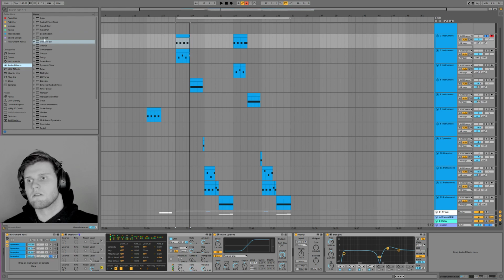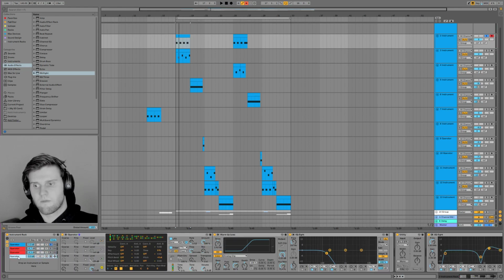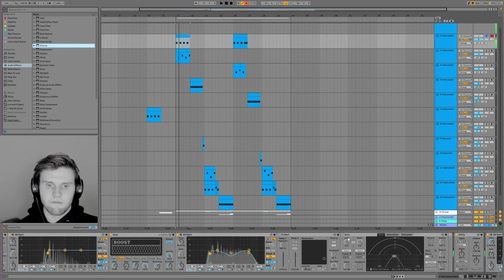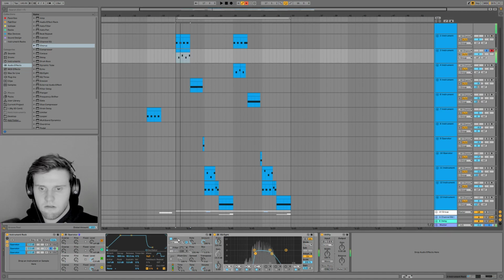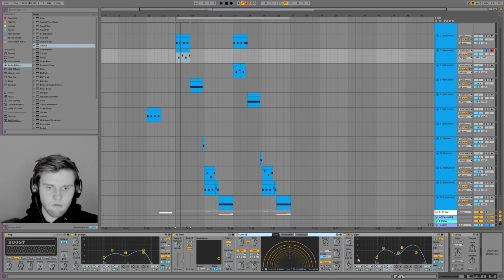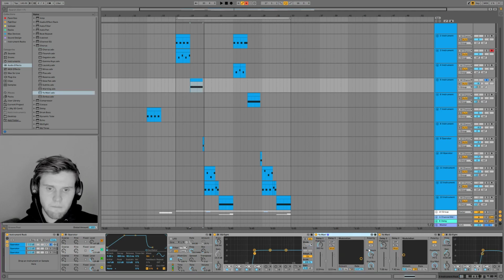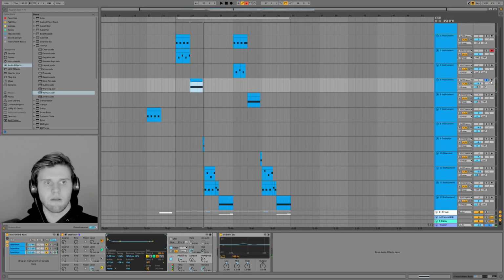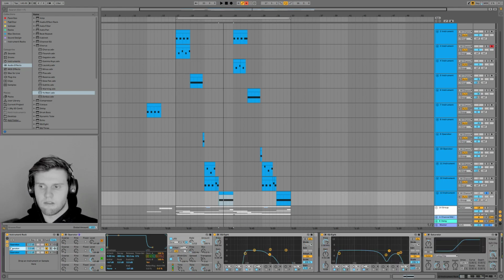How To: Operator FM Dubstep Bass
In this video, I go into how to make multiple dubstep bass sounds using Ableton Lives Operator FM Synth. I show you a demo and how I made most of the sounds in this project.

It's a little rushed but I had a crash that delayed the time I wanted to get this out by so my apologies.